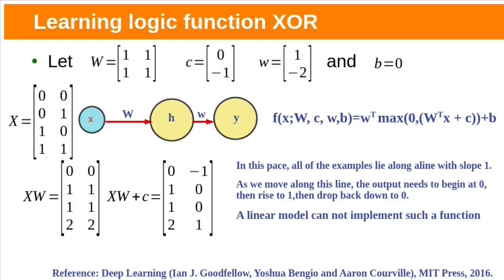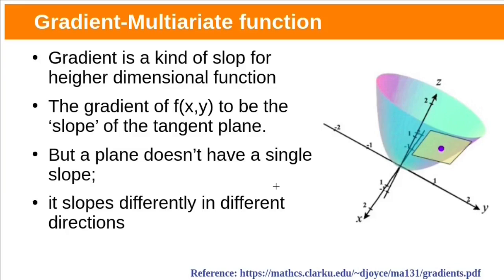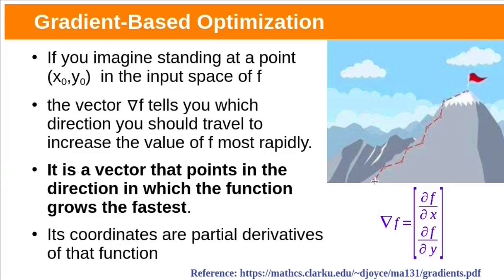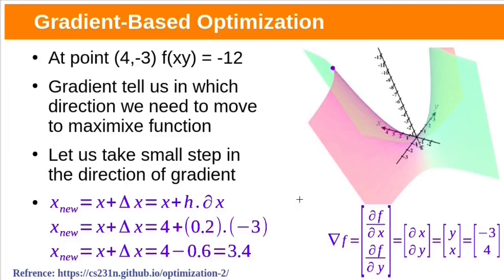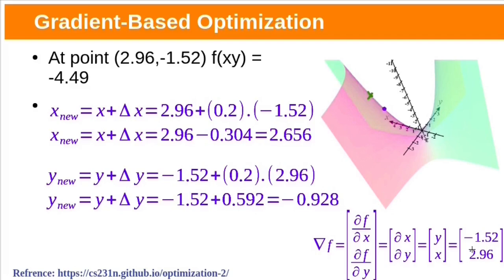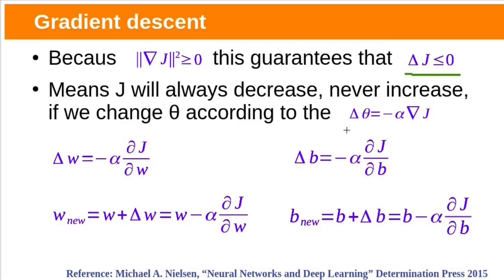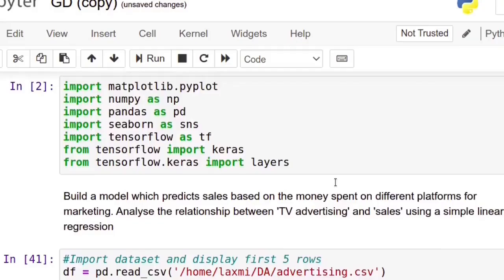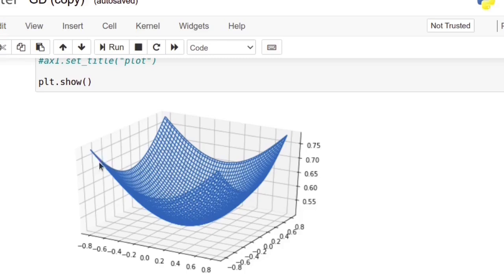DL Lec05 - Neural Networks Part4 - Gradient Descent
This video explains about Gradient Descent Algorithm with example  Simple linear regression with Mean squared error